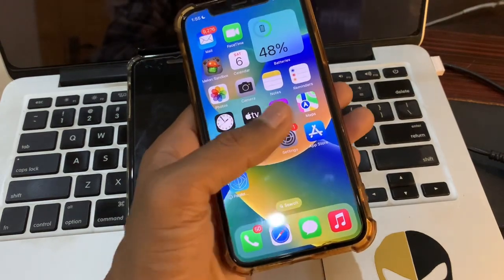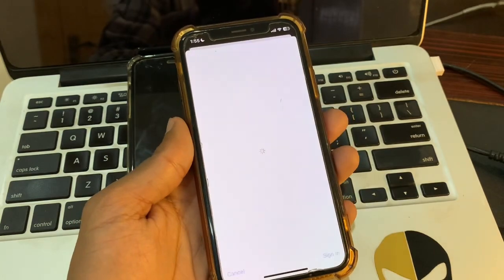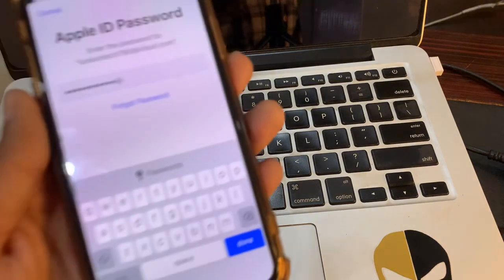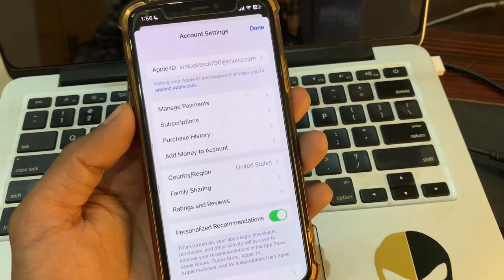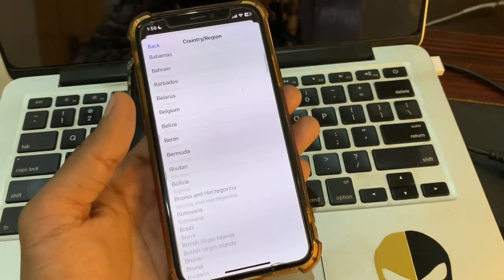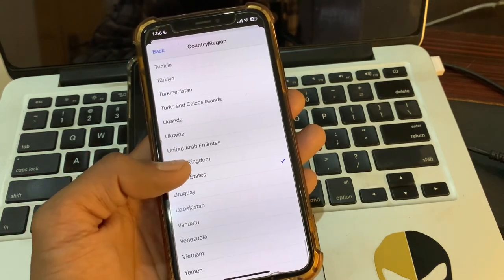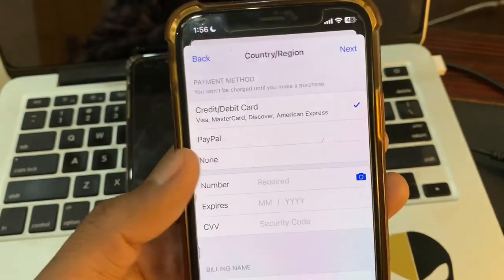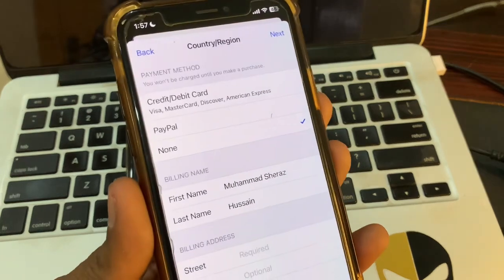How To Fix None Option Is Not Showing In Apple ID On iPhone/iPad